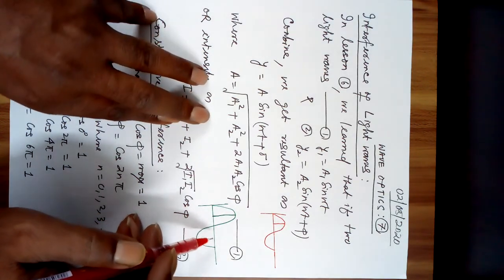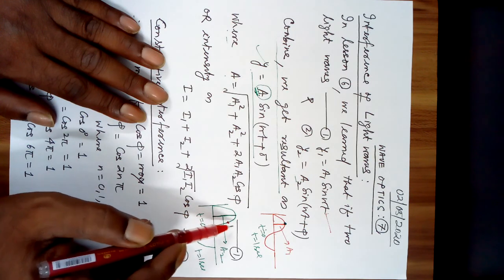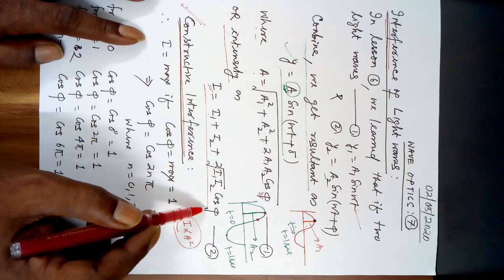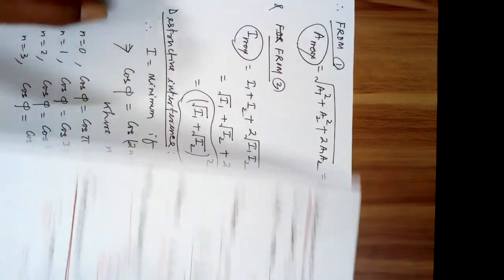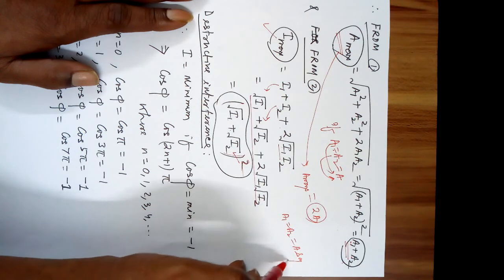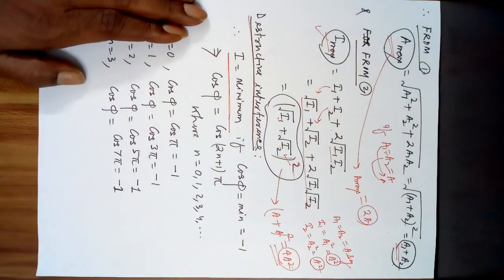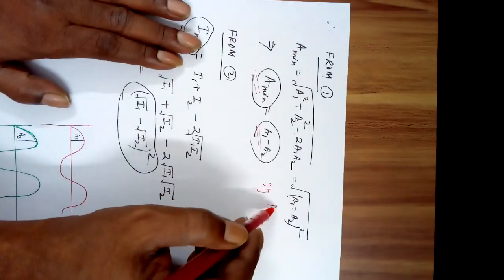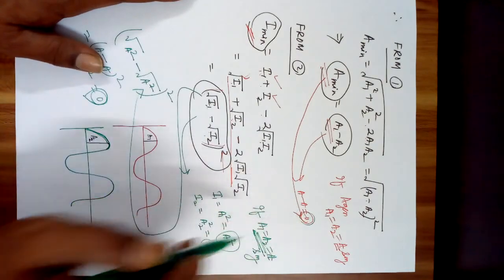Wave Optics 7: Conditions for constructive and destructive interferences of light wave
Derivation of condition for constructive and destructive interferences in terms of phase difference between two light waves